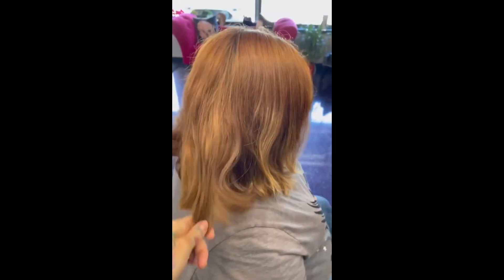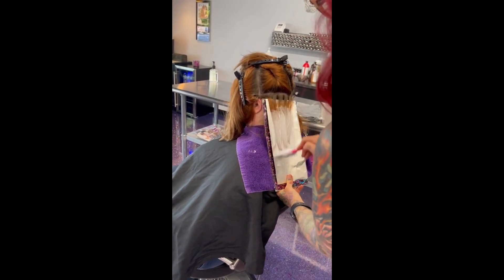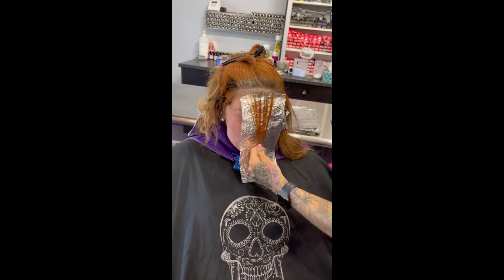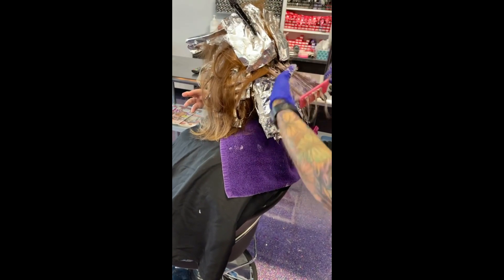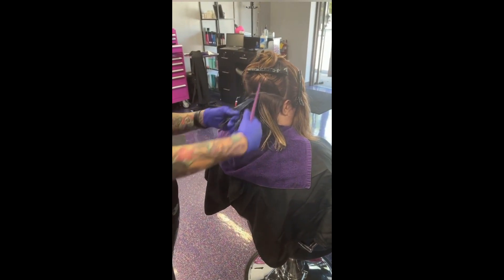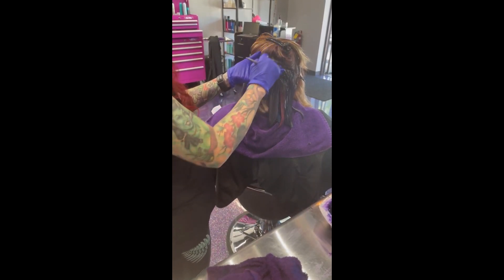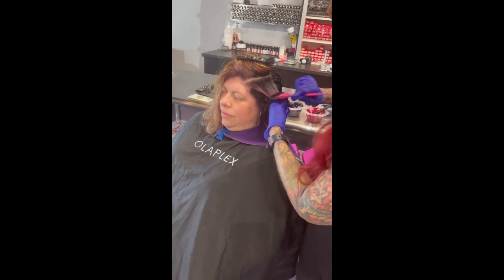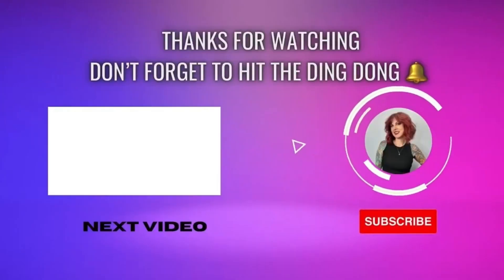Galaxy Hair Transformation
Hi Guys,

For more information about LifeStylistCoaching and booking a call one on one with me click the link right

Hair by Elyse Rox for all my goodies for hairstylists

I’m Elyse Rox located in the suburbs of Chicago. I have been a hairstylist for over 30 years. Come watch and follow my knowledge for over 30 years in the industry. I want to be your one-stop shop for online hair classes.

Galaxy hair is probably one of my most requested vivid hair colors!
🔈 Sound on for all the deets

Lightener @oligopro
Deox @malibucpro
Bond @olaplex
Board @nomadhairpro
Tools @framar
Base and low light @pulpriothair faction 8
Vivid color @matrix
Waves @babylissprousa